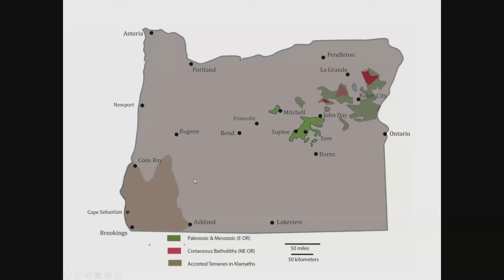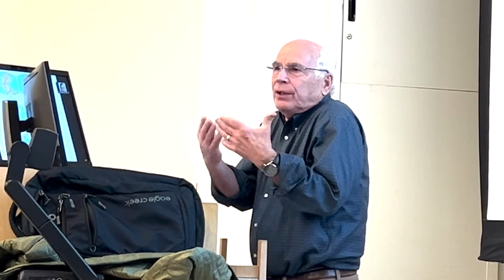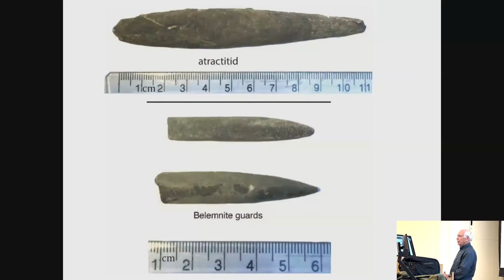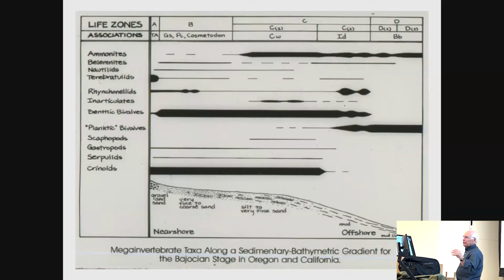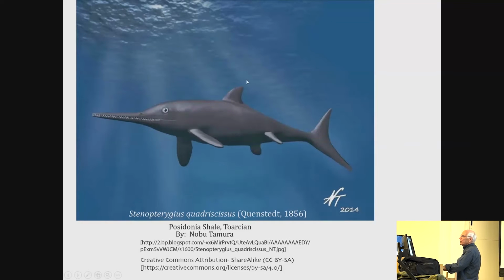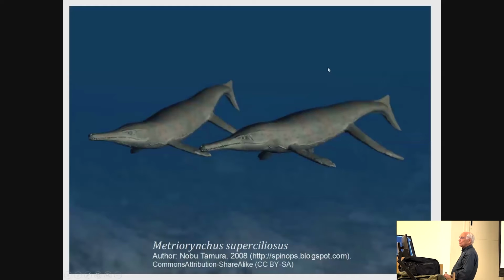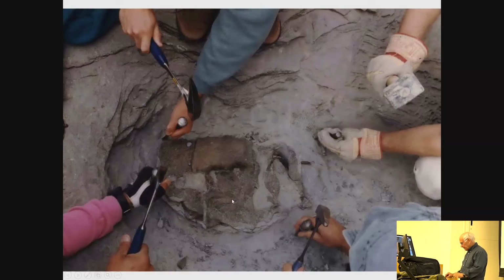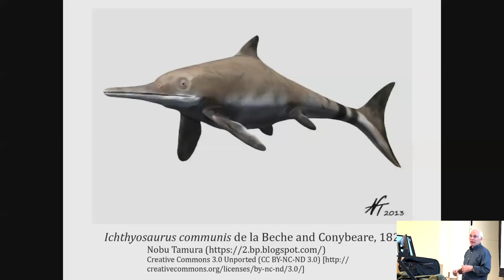Why are Dinosaurs So Rare in Oregon?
"Reptiles in Oregon During Mesozoic Time"
Dr. Dave Taylor